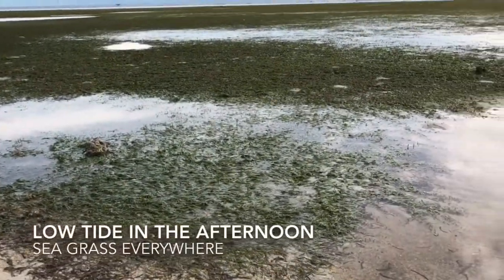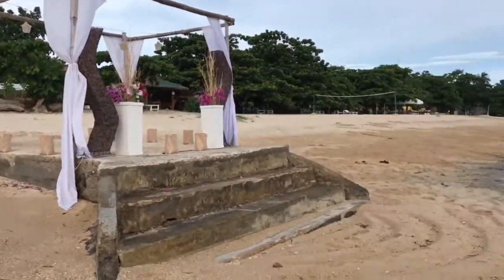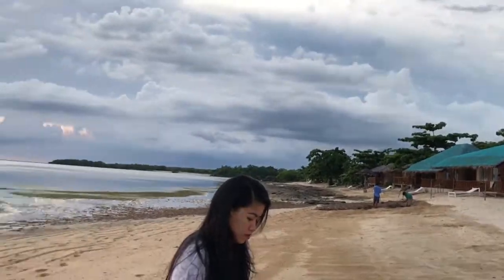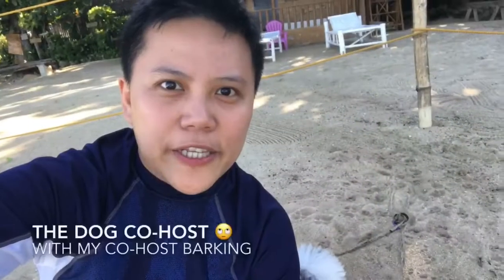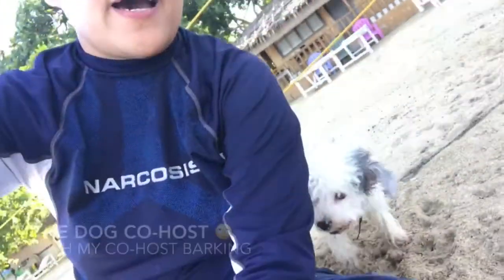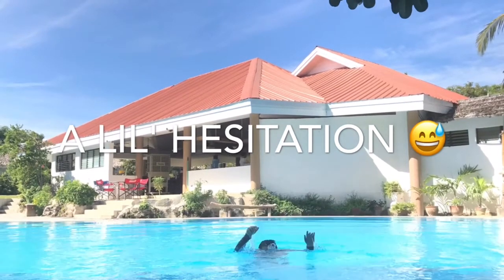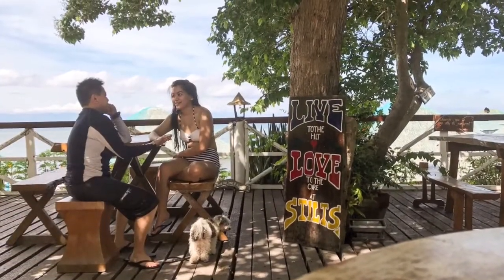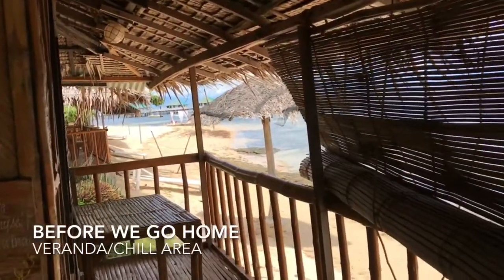Vlog 7: At Stilts Calatagan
They say it's the Maldives of the Philippines.  We say it's the friendliest beach for pet lovers by far.  We recommend it.